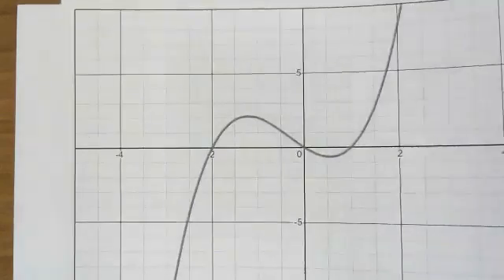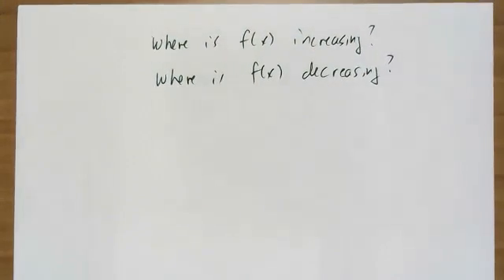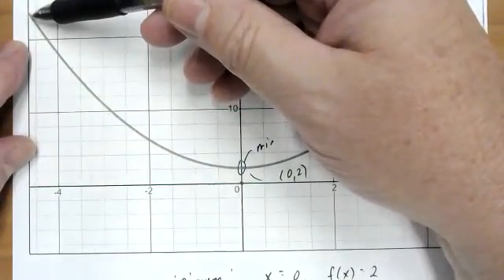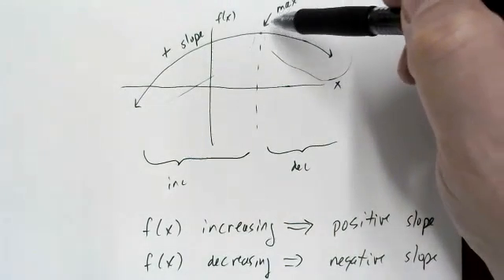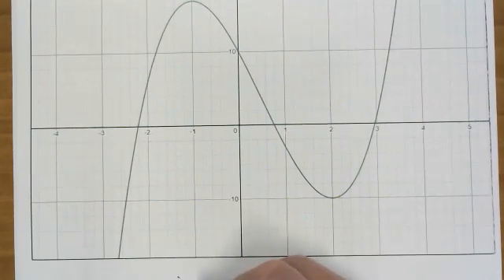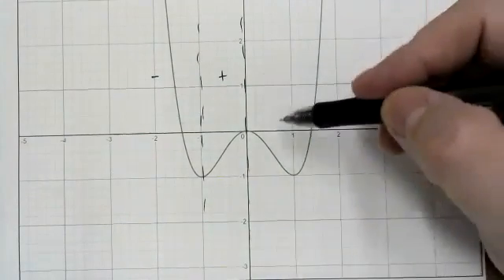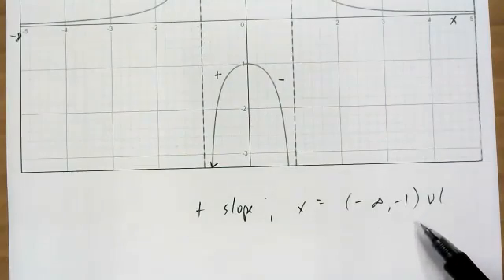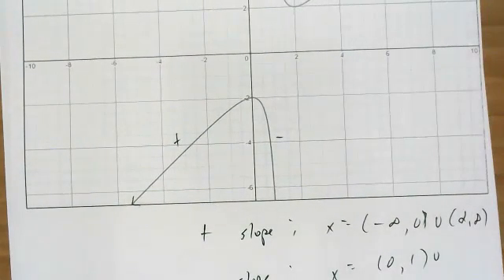MATH201 Prep Pt 10 Inc/Dec and Slopes of Graphs